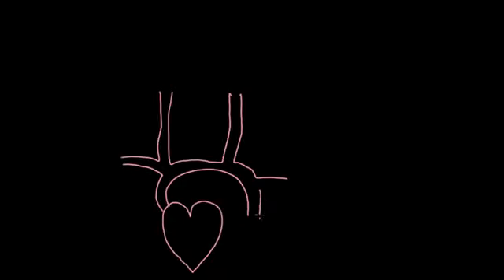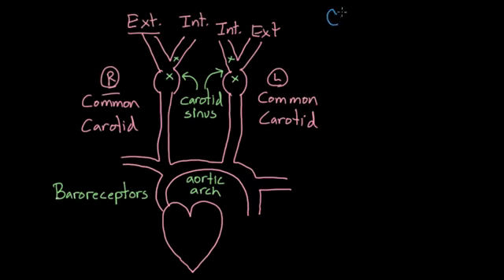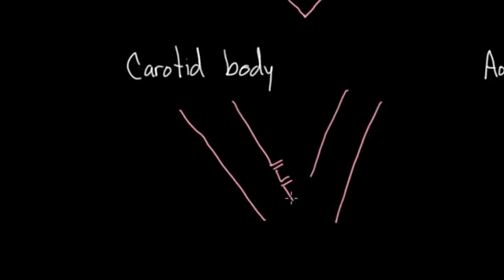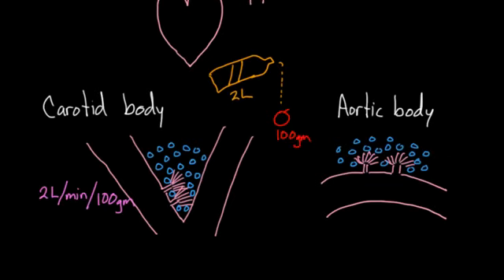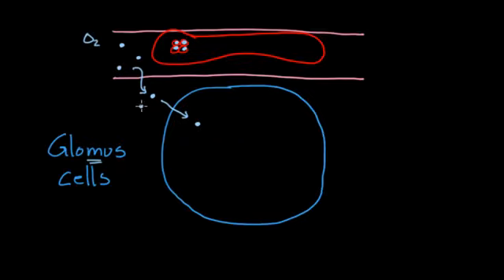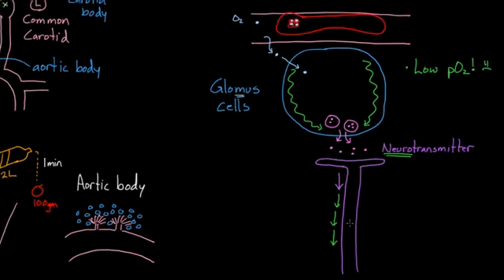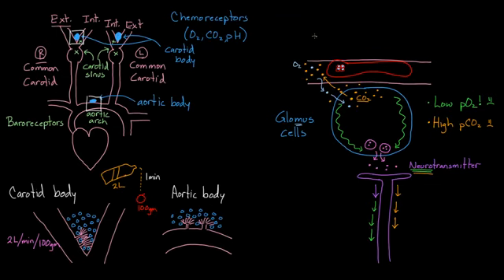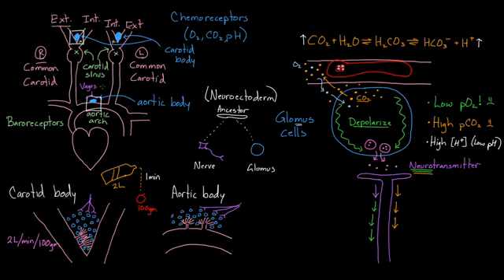03 Breathing control 01 Peripheral chemoreceptors